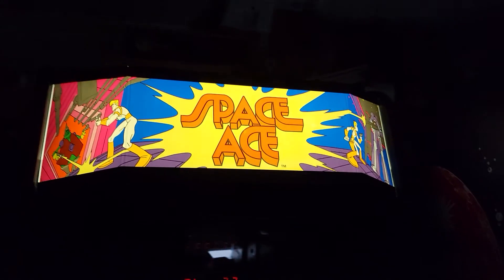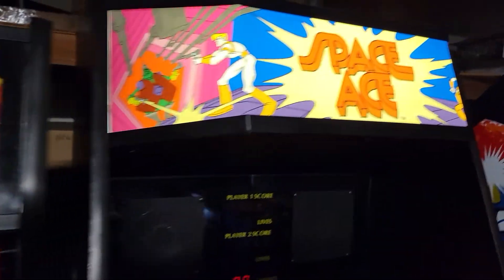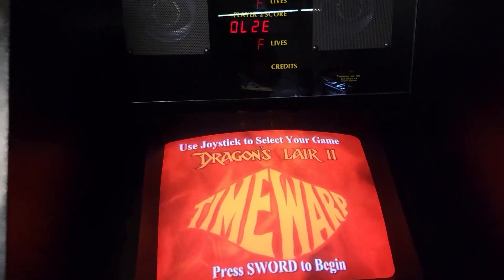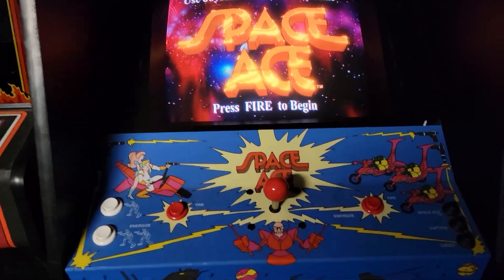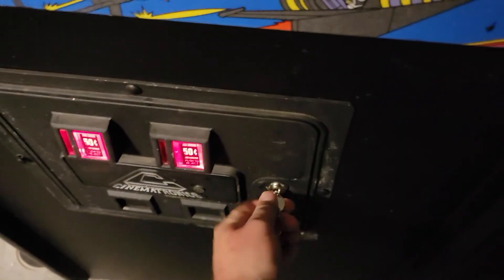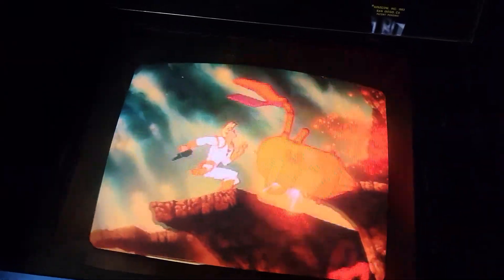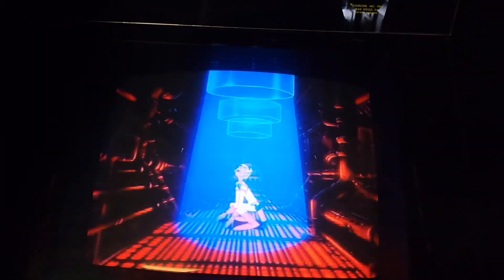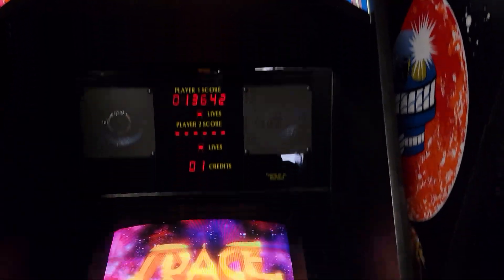Space Ace Arcade Machine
With the forth coming release of the Arcade1Up versions of Dragons Lair etc. I figured I'd show some footage of my real Space Ace cabinet running a Merlin and Dexter board.